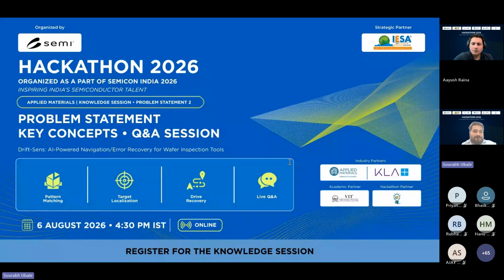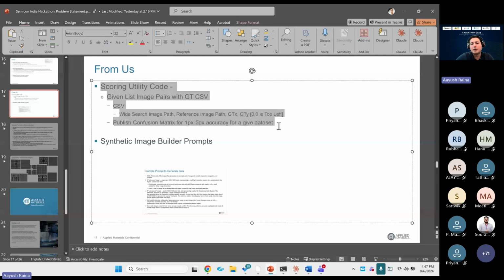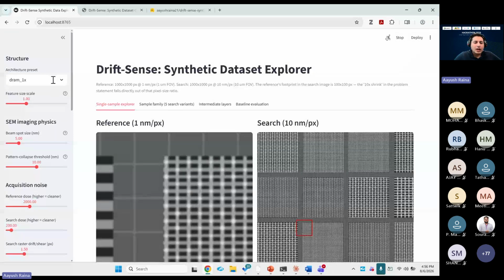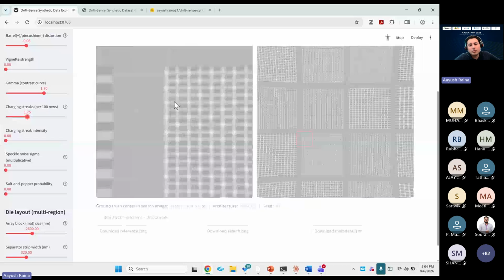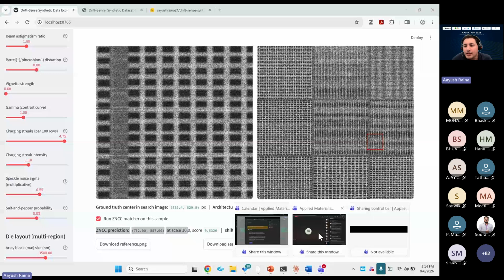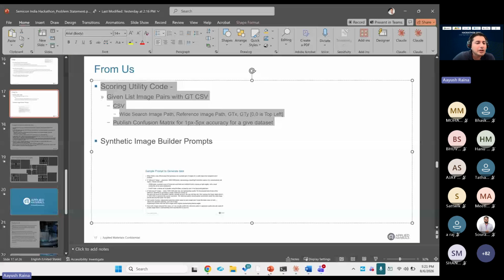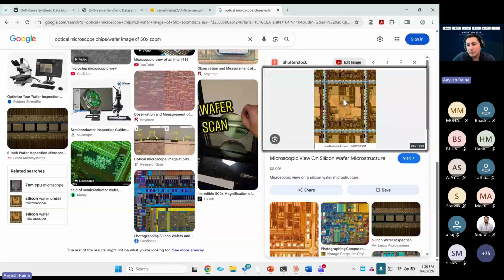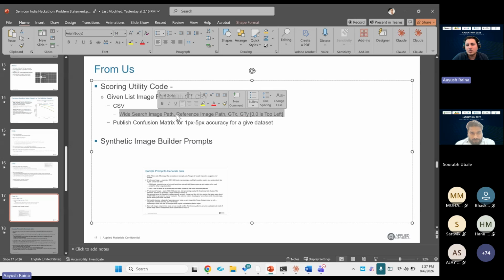Applied Materials Problem Statement: Key Concepts & Q&A Session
SEMICON India Hackathon 2026 | Applied Materials Problem Statement: Key Concepts & Q&A Session

Watch the Applied Materials Knowledge and Q&A Session conducted for participants of the SEMICON India Hackathon 2026.

Led by Mr. Aayush Raina from Applied Materials, this session explains the key technical concepts, expected solution approach and evaluation requirements for the problem statement on AI-powered navigation-error recovery in wafer-inspection tools.

The session covers:

✅ Understanding the reference and search images
✅ Target localization and coordinate estimation
✅ Navigation-drift detection and recovery
✅ Synthetic semiconductor dataset generation
✅ DRAM and FinFET-style image patterns
✅ Image scaling, blur, noise, rotation and distortion
✅ Classical image-processing and deep-learning approaches
✅ Pixel-level localization accuracy
✅ Precision-recall curves and performance evaluation
✅ CSV output format and submission requirements
✅ Live answers to participants’ technical questions

Participants are encouraged to use the shared reference resources and utility code to generate challenging datasets, test the robustness of their algorithms and strengthen their Phase 1 submissions.

📅 Session Date: 6 August 2026
🎤 Expert: Mr. Aayush Raina, Applied Materials
💻 Session: Problem Statement Key Concepts and Live Q&A

The SEMICON India Hackathon 2026 offers students, researchers and innovators an opportunity to develop solutions for real-world semiconductor challenges and showcase their capabilities before global industry leaders.

Organized by: SEMI
Strategic Partner: IESA
Industry Partners: KLA and Applied Materials
Academic Partner: VIT Vellore
Hackathon Partner: i4C